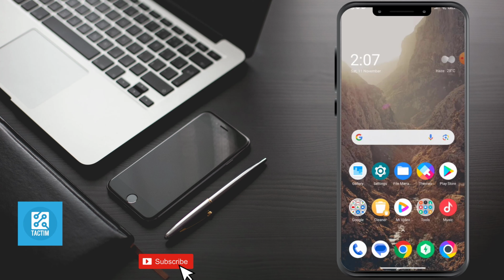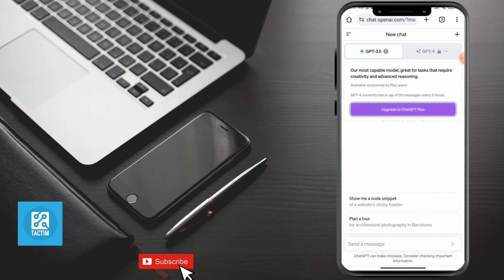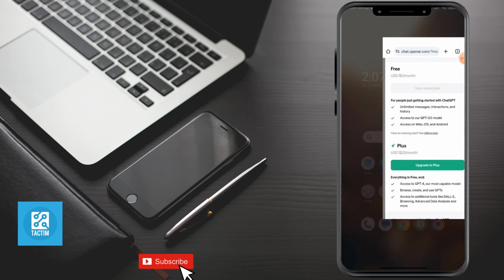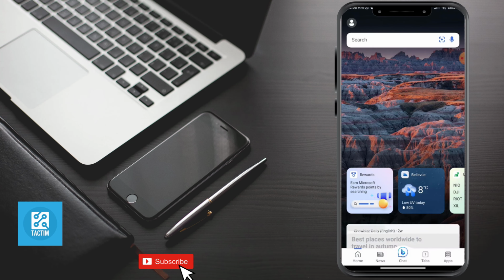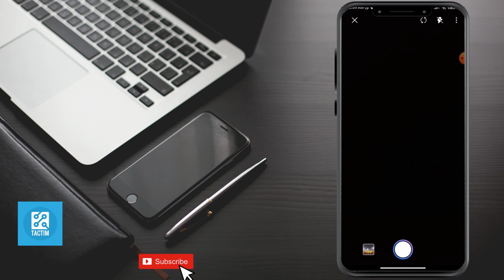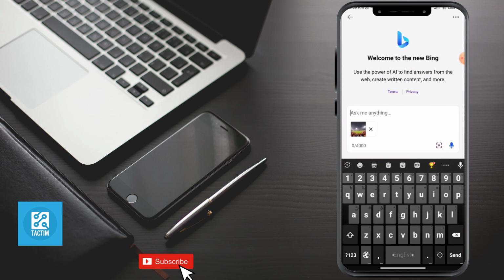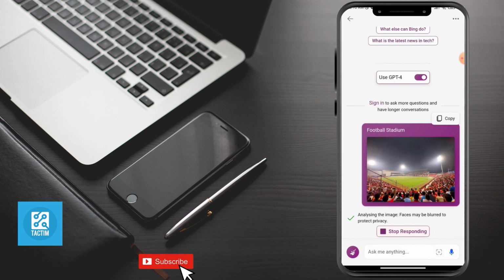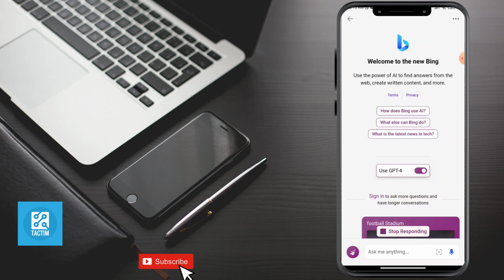Visual Conversations: Step-by-Step Tutorial on Uploading Images to ChatGPT 2025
Uncover the magic of visual interactions! Our tutorial guides you through the step-by-step process of uploading images to ChatGPT. Enhance your conversations with a new dimension of communication. Watch now and master the art of image-based chatting!

Upload Image to ChatGPT,
ChatGPT Tutorial,
Image Upload,
Tech Tutorial,
Visual Communication,
AI
Conversational AI,
ChatGPT Tips,